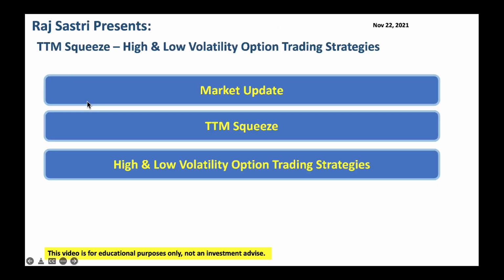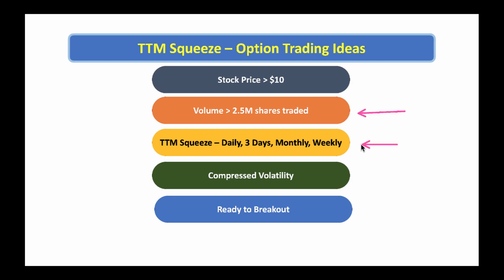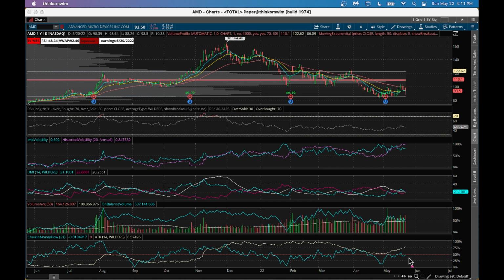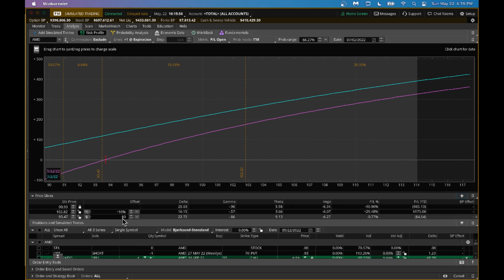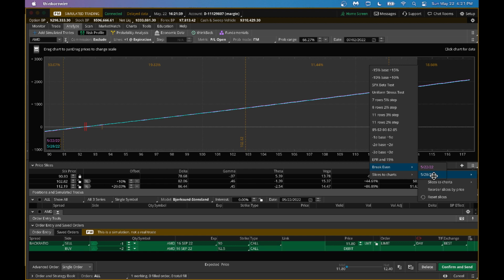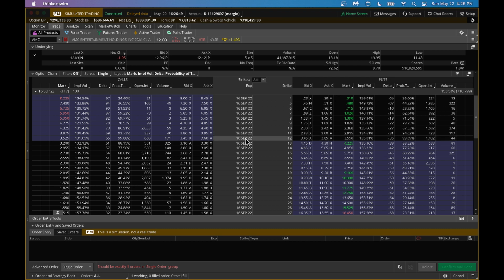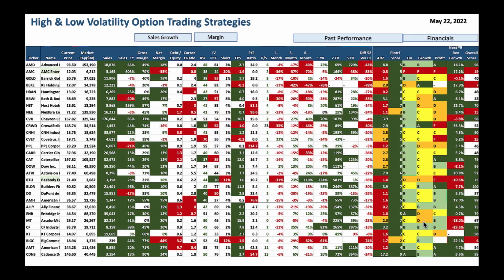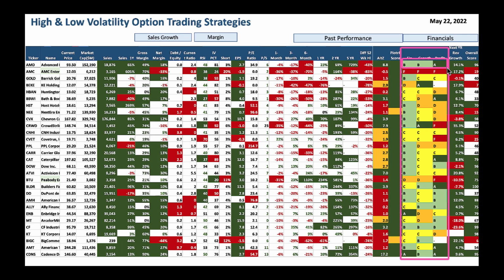High & Low Volatility Option Trading Strategies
Market is very volatile! Let us take advantage by implementing "High" and "Low" volatility option strategies!
AMD, CRWD, CDNS, CAT, AMC